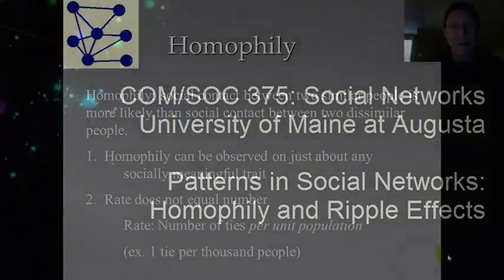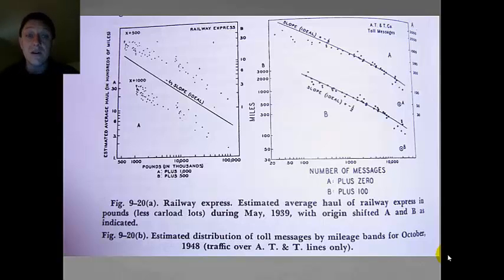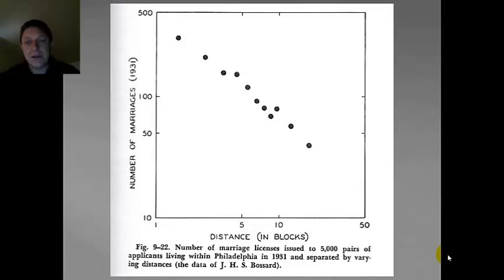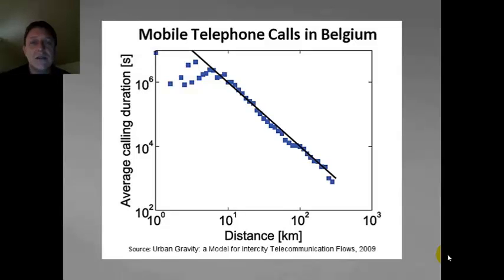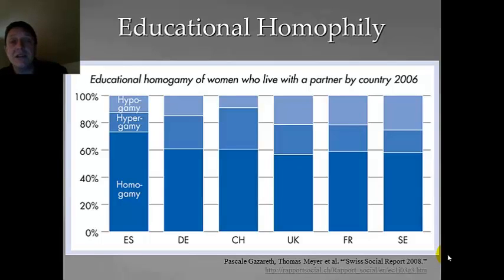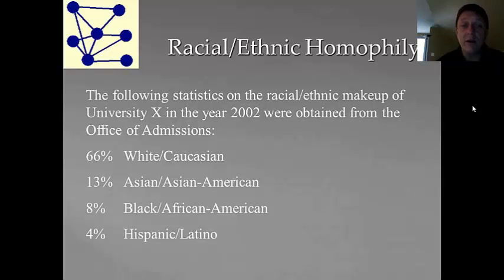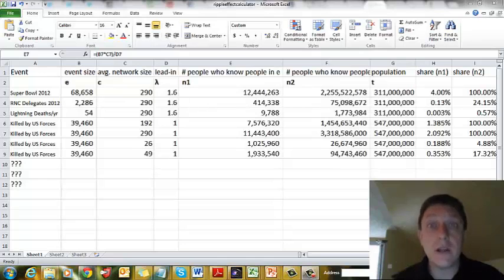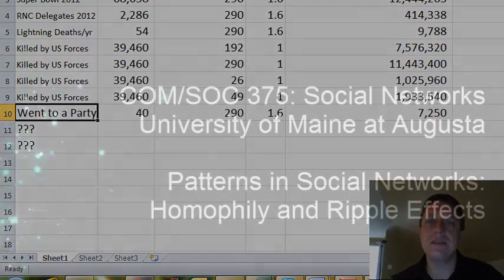Patterns in Social Networks: Homophily and Ripple Effects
This video presents examples of homophily in education, geography and race and also considers the post-9/11 work of H. Russell Bernard and colleagues to track the ripple effects of disasters and other events across network distance.